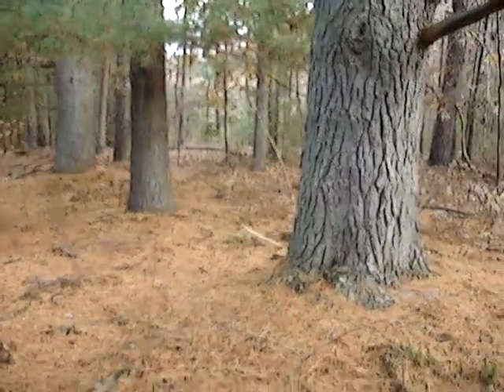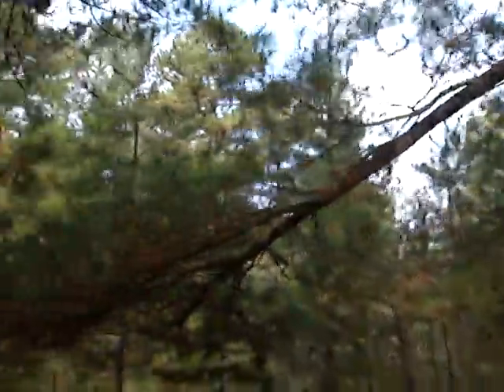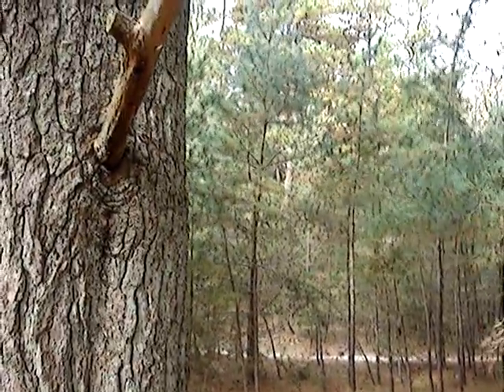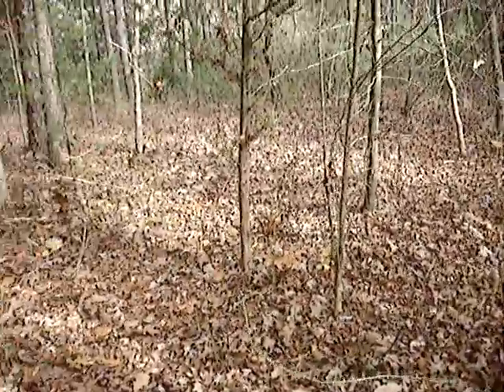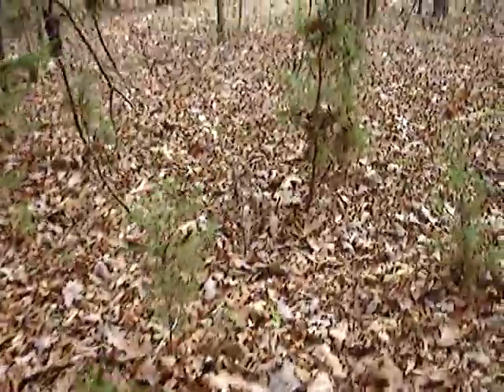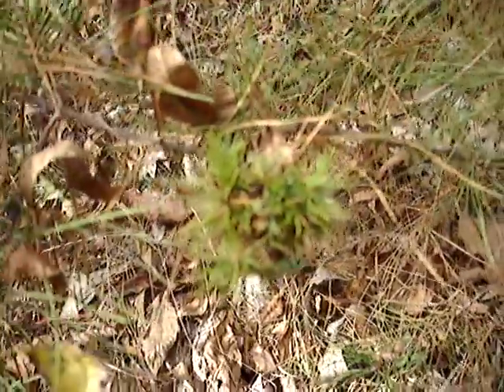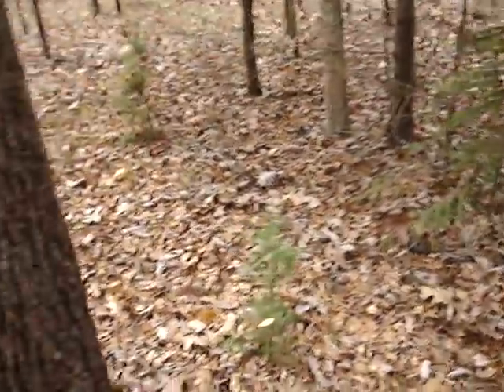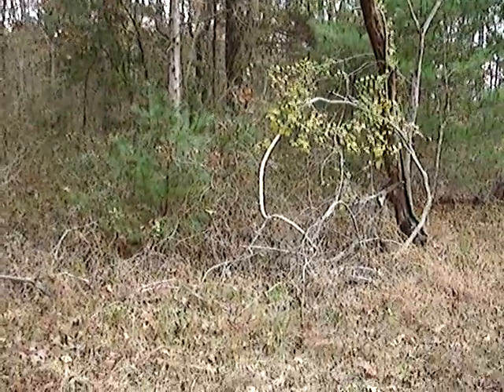Hermann City- part 2- trees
This video concentrates on the specific trees of interest that I found at Hermann City.